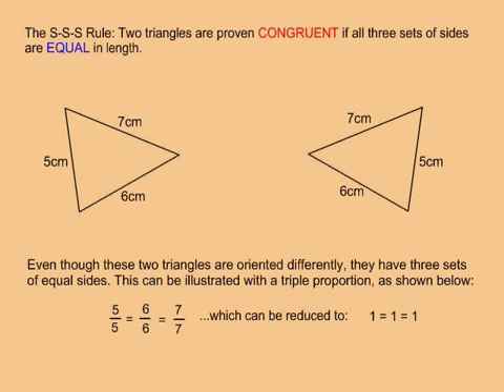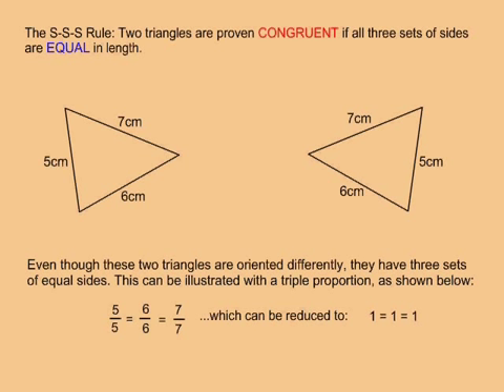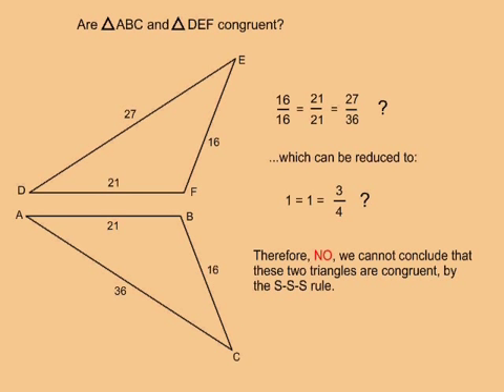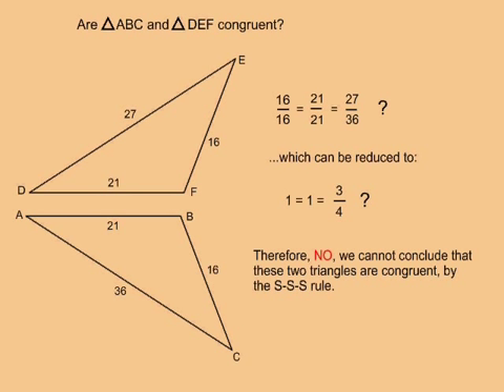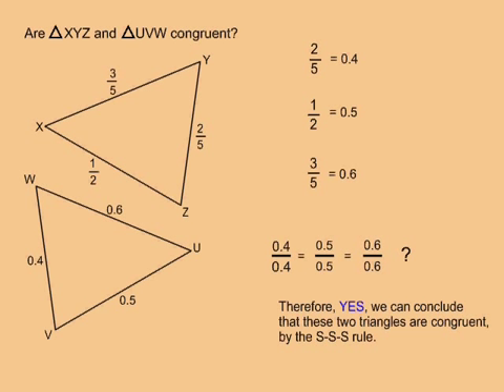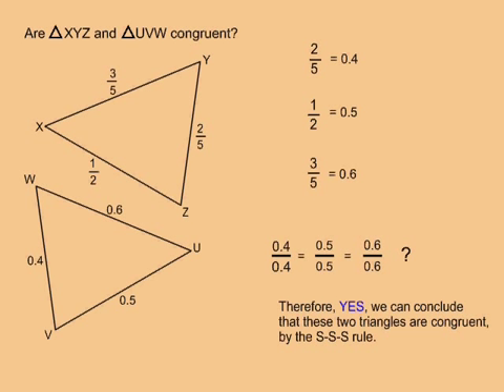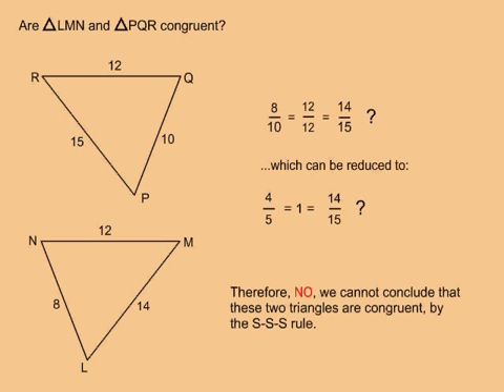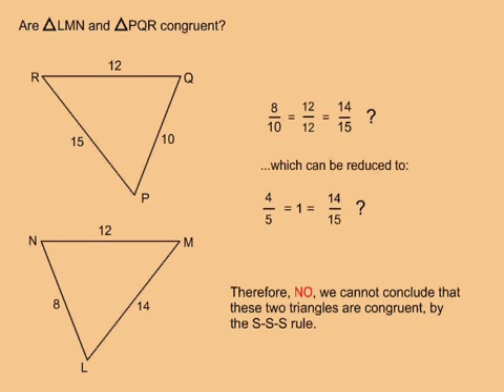The S-S-S Property for Congruency